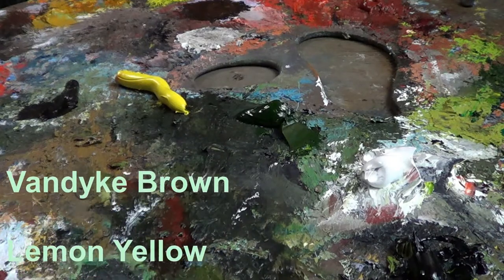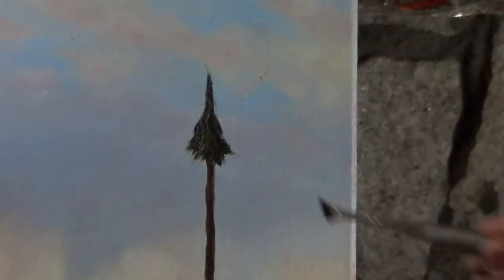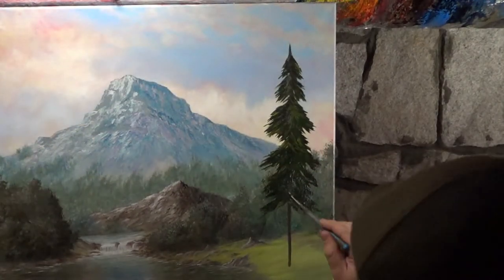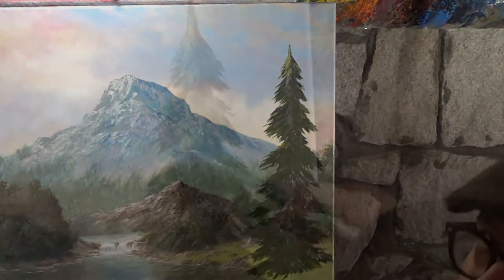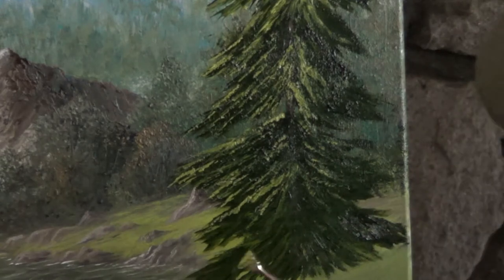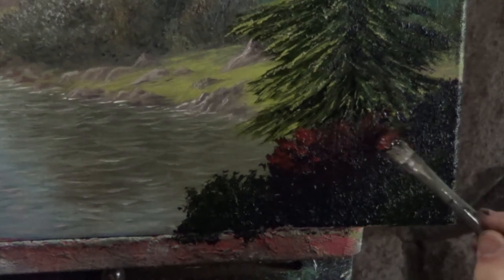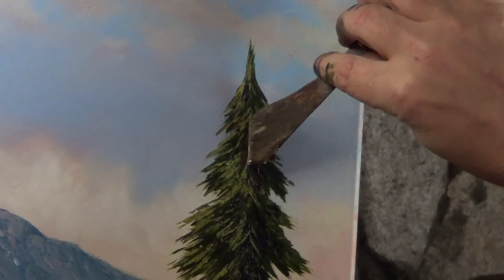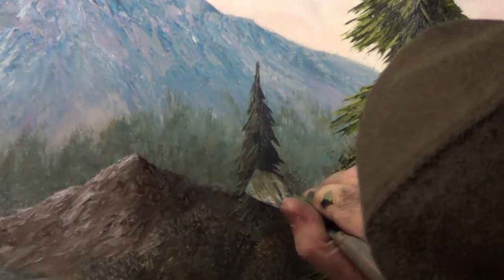(Oil Painting) Evergreen Trees and Shrubs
Watch me paint evergreen trees with oil paints.